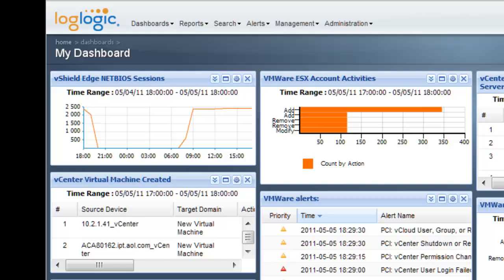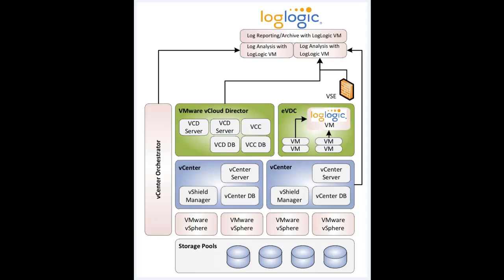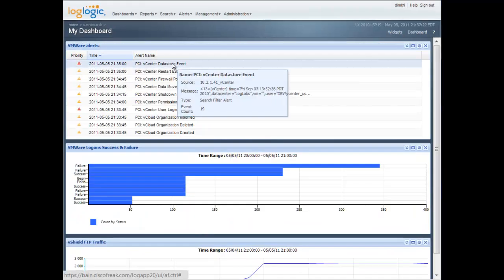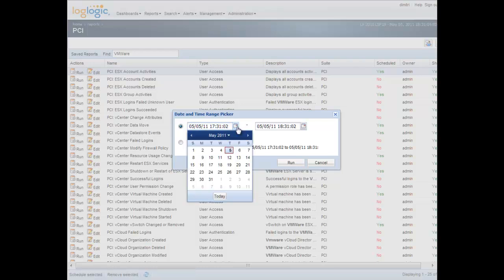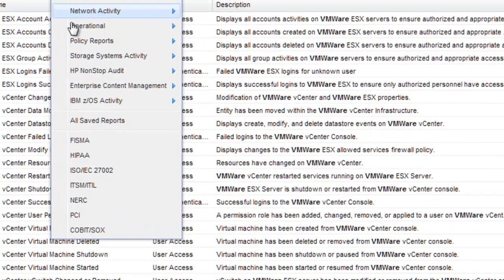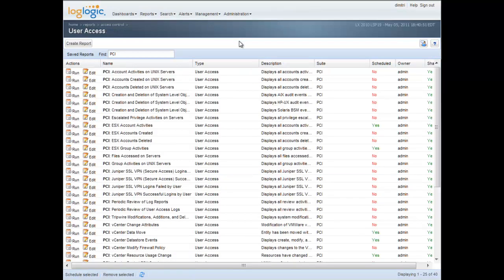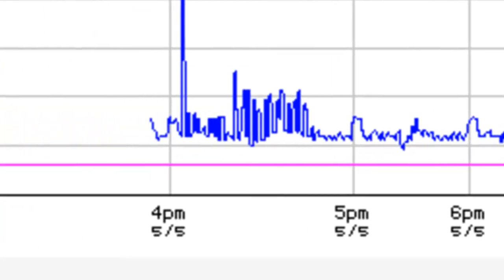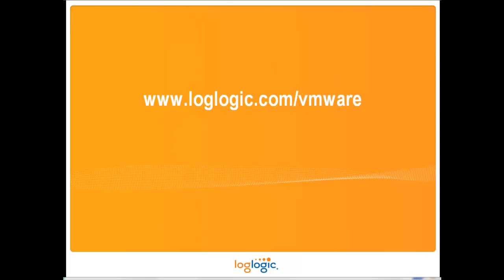VMWARE: Logging VMware vCloud infrastructure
LogLogic and VMware have co-built the virtual logging reference guide, and have recently announced new deep integration between vCloud and LogLogic 5